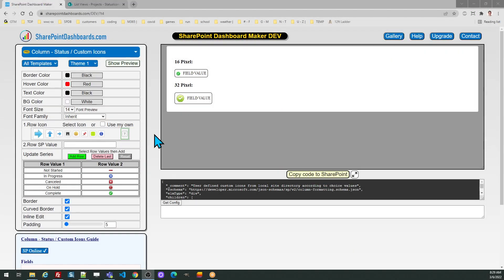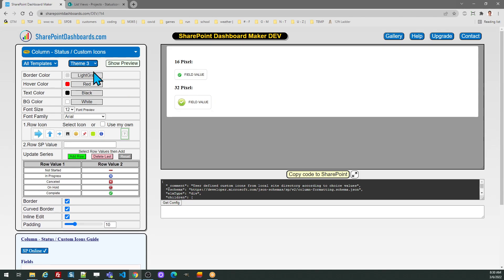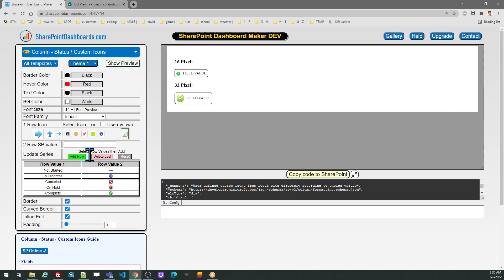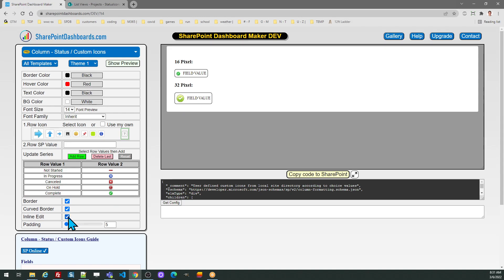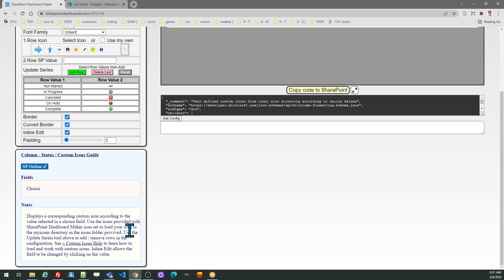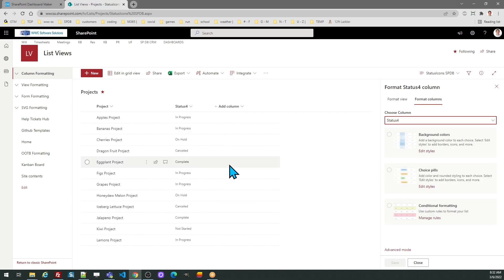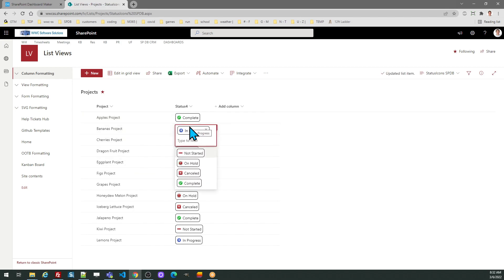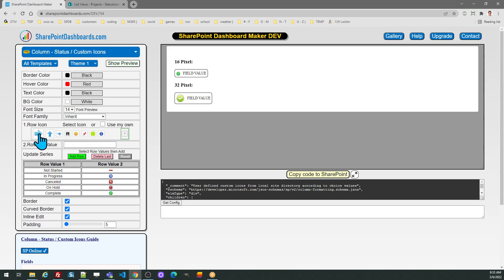Custom Status Icons in SharePoint Online Microsoft Lists Modern List View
Learn how to add custom status icons to your modern SharePoint list view. This template is available here: